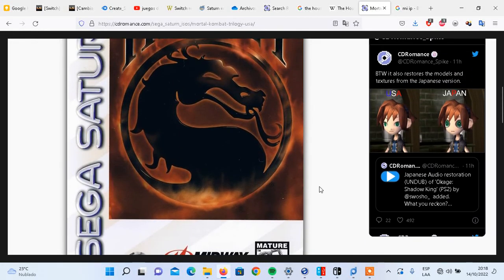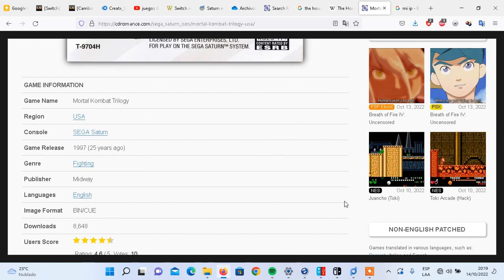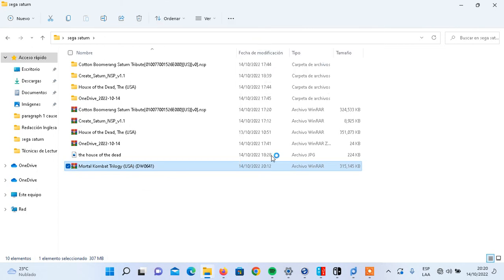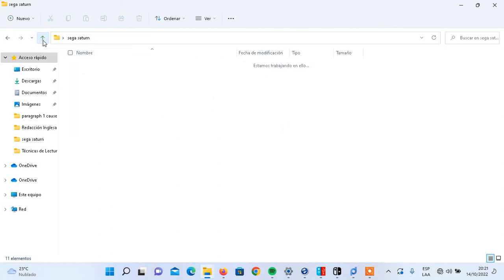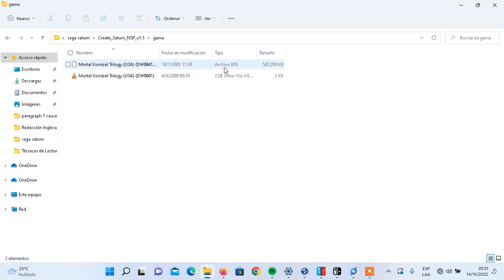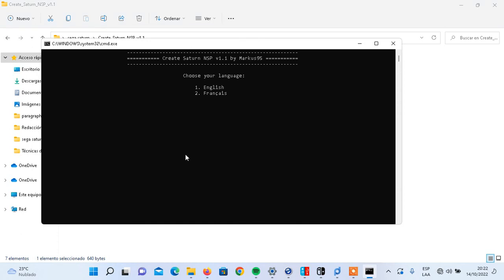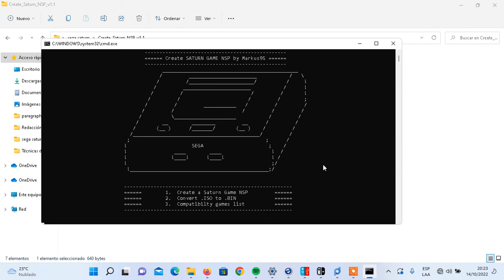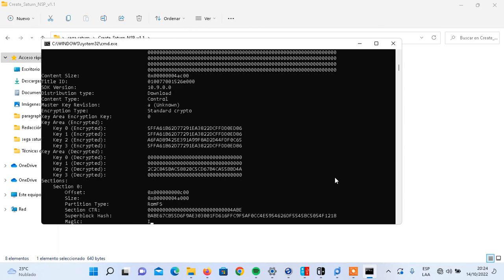How to convert your Sega Saturn Games to Nsp to play on Nintendo switch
here you the link of the files you need.